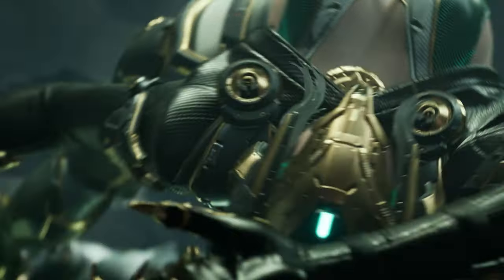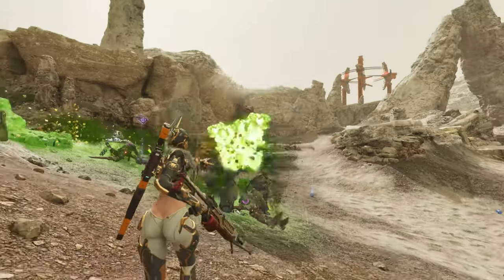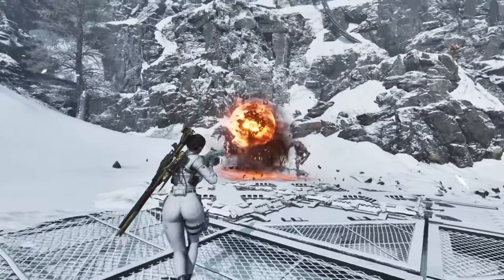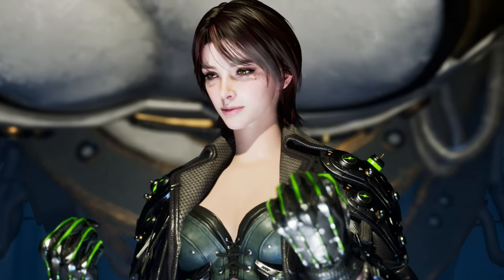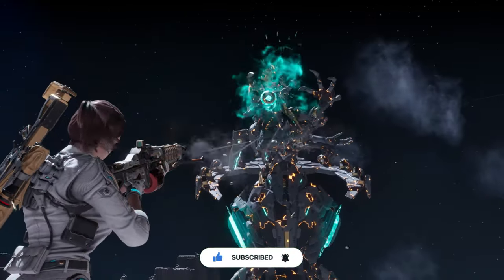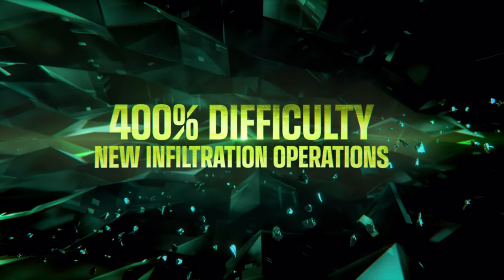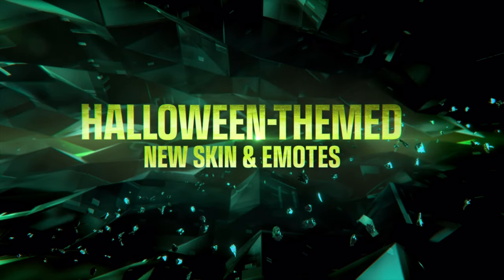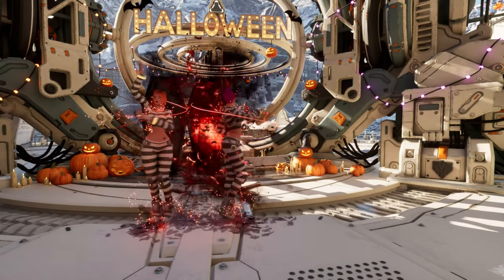Season 1 Second Update Oct 10 | The First Descendant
This upcoming October 10 we are finally going to get the second update for Season 1 Invasion. We are going to get Ultimate Freyna, Deathstalker Colossus boss fight, 400% Invasion Infiltration Operations, and Halloween-themed skins.